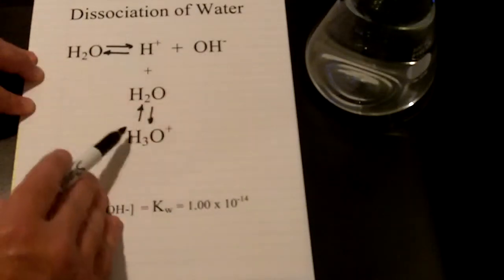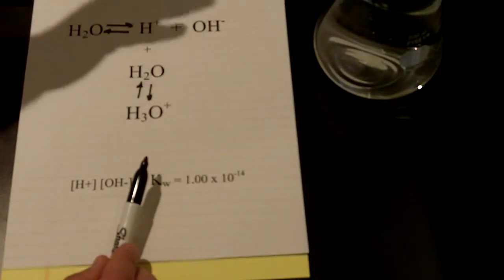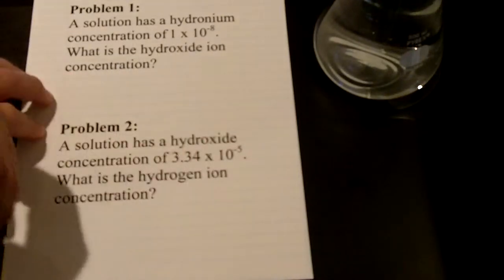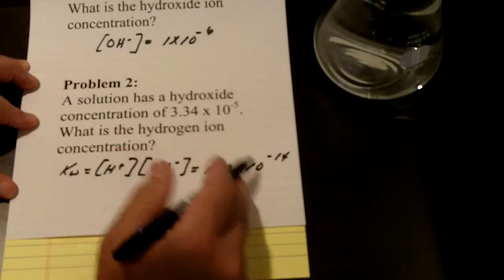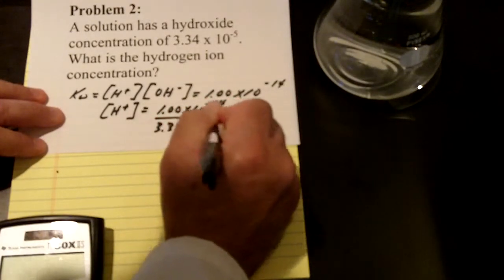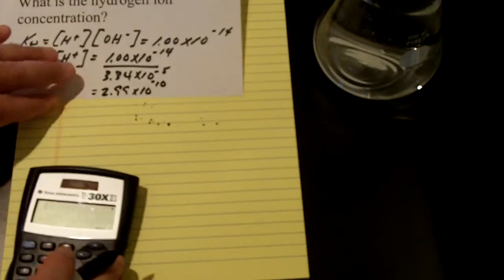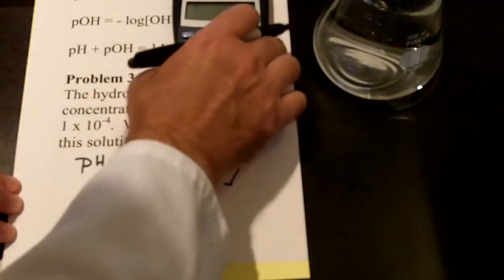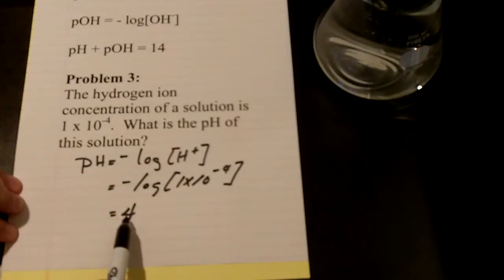Acid Base Calculations 001